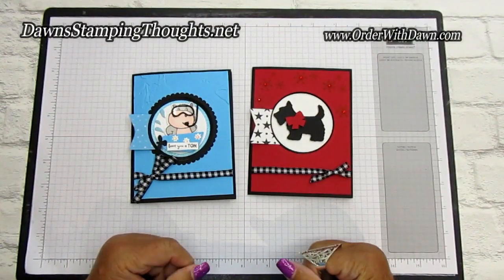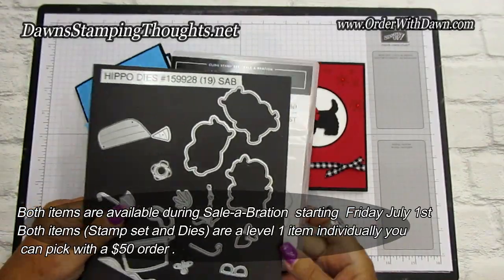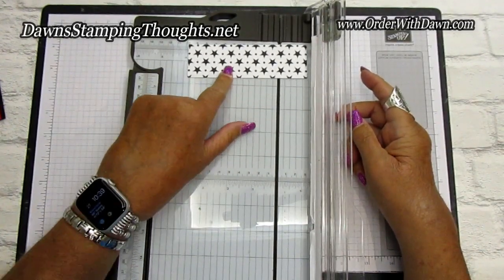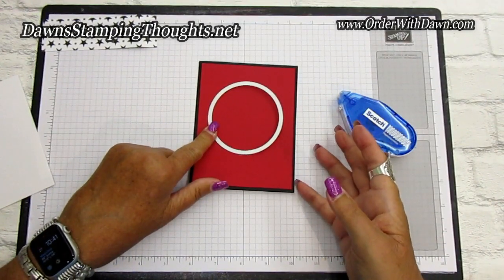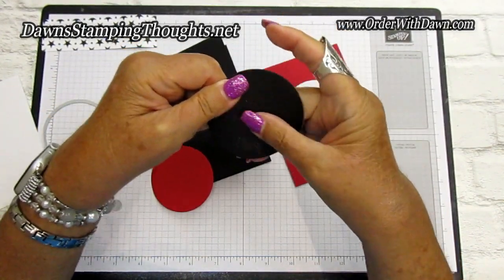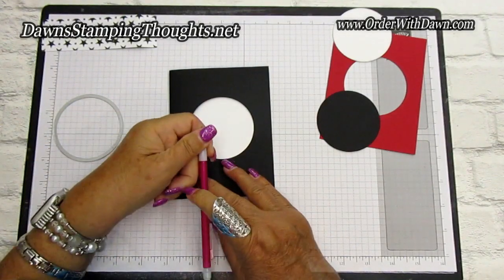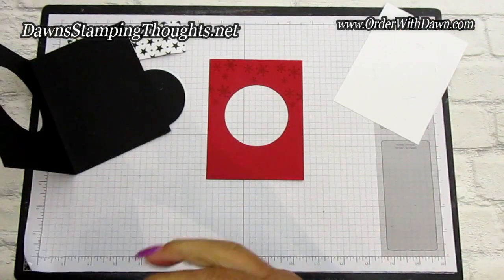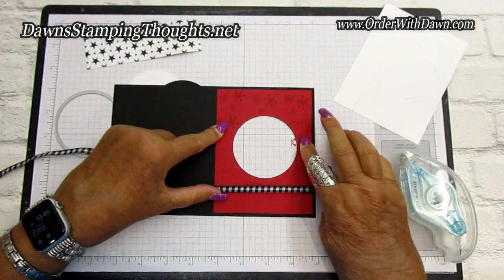Christmas Scottie Fun Flap Fold Card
Christmas  Scottie  Fun  Flap  Fold  Card Today we are making this  adorable Fun Flap Fold card  using the Christmas Scottie bundle. This video is the  shorter  version of the card we made LIVE in the Glitter Pit. This is a great card for all ages and for  all occasions  Plus it's a fun fold  that  is super fun to make and even more fun to give .

Click this link for PDF print out with all the measurements and supplies used on both cards